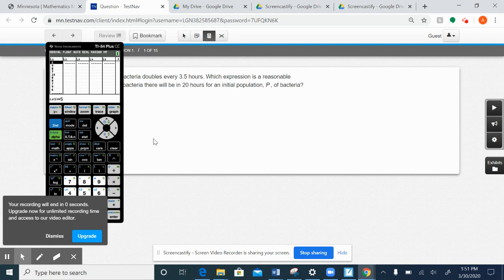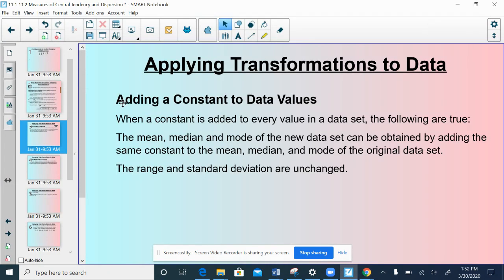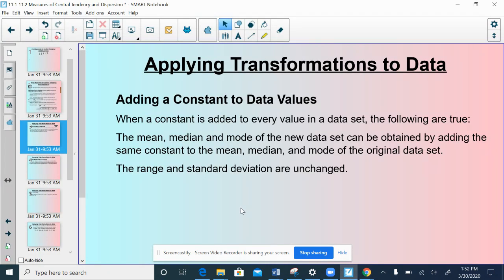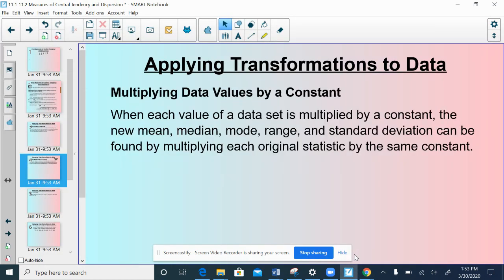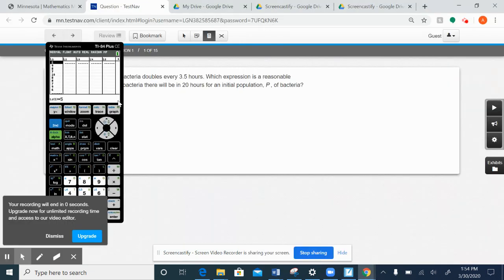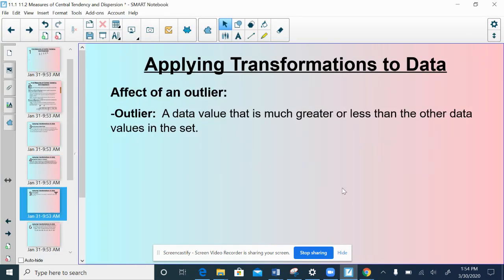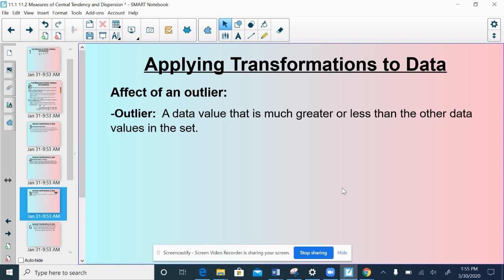Central Tendency and Dispersion Intro (3)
A study of mean, median, mode, range and standard deviation.